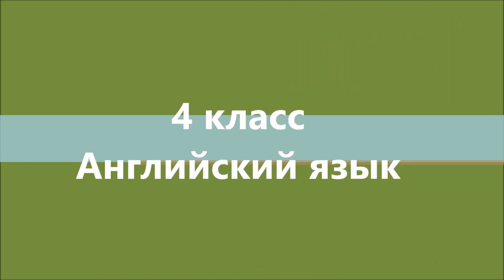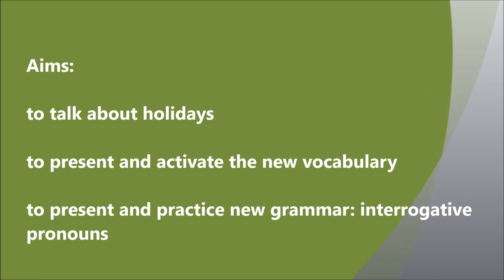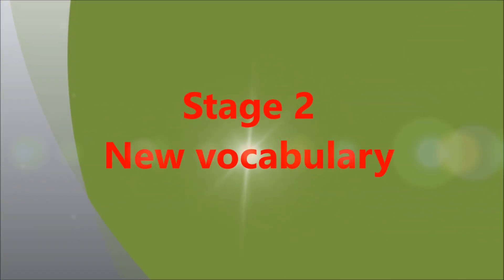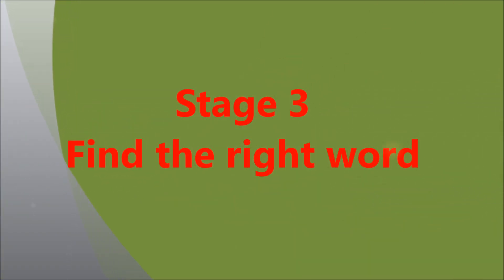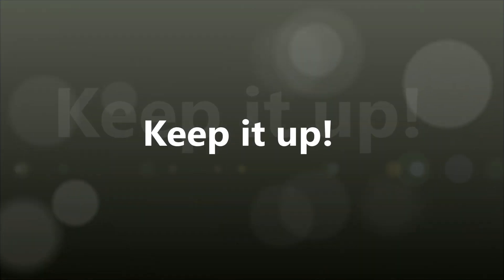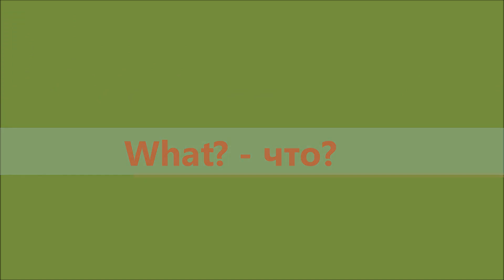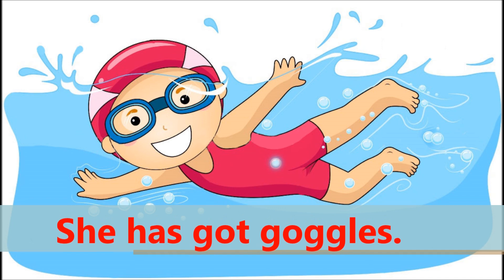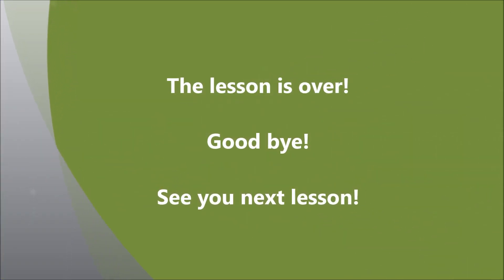Smiles 4. Summer holidays